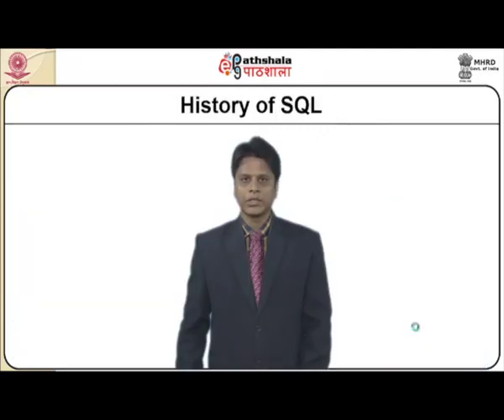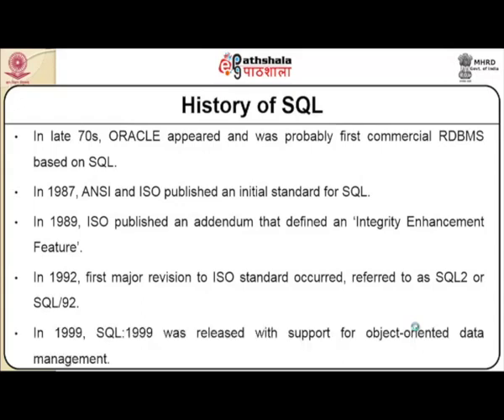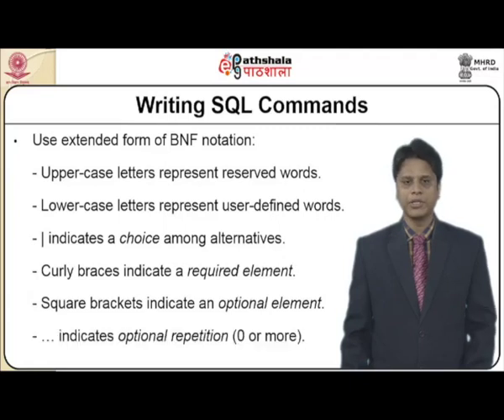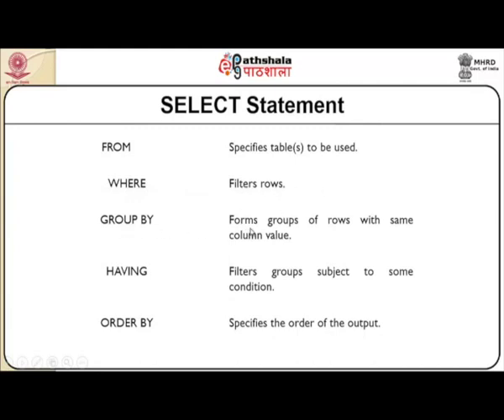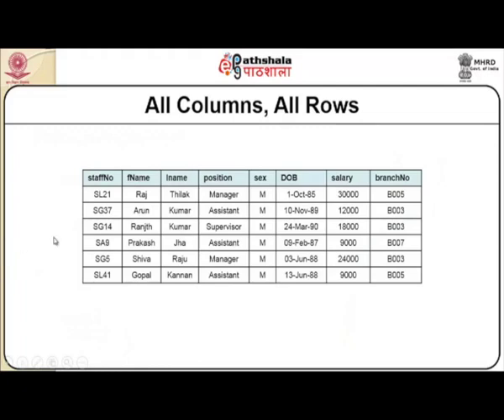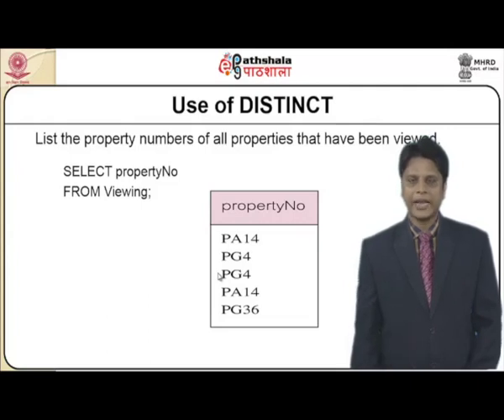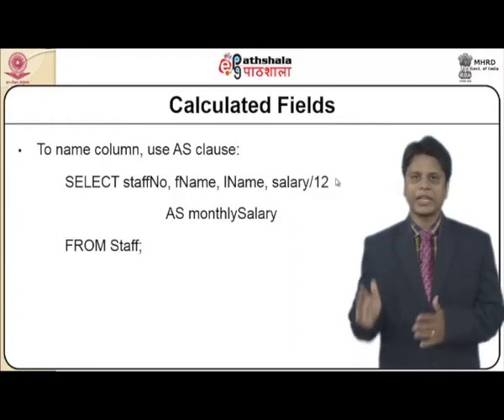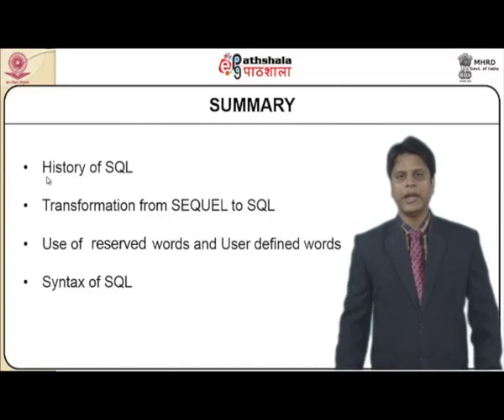Data Manipulation Transparencies-III